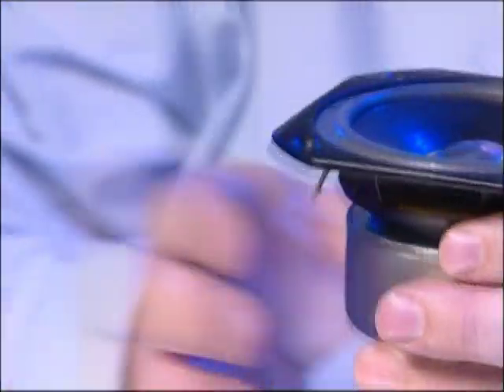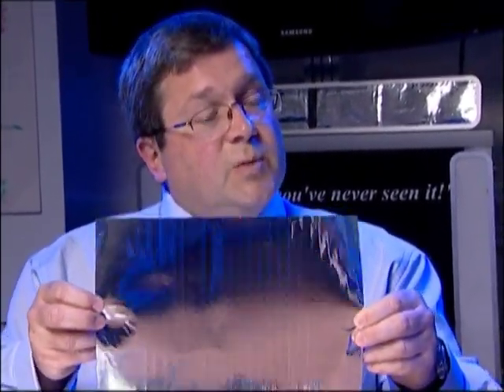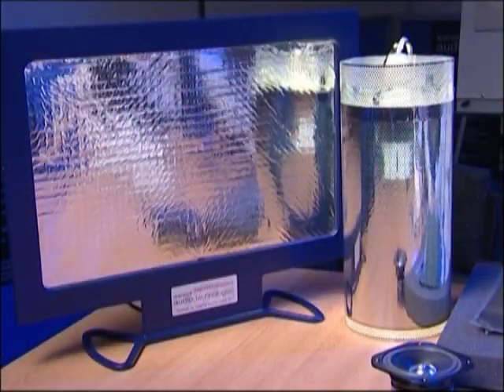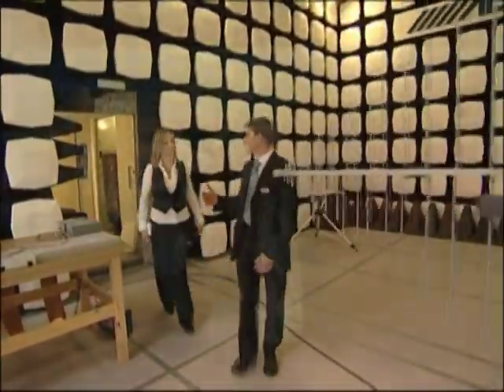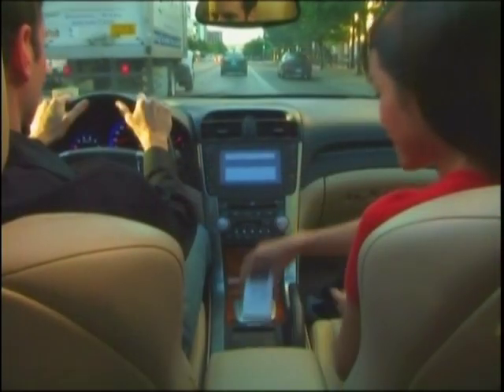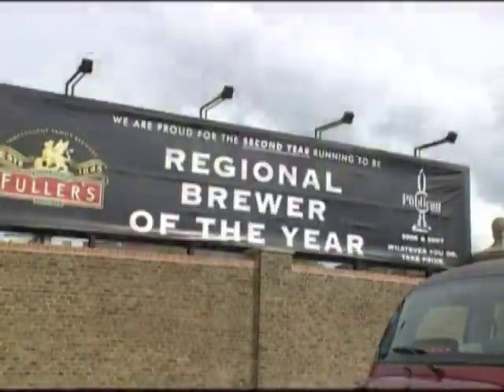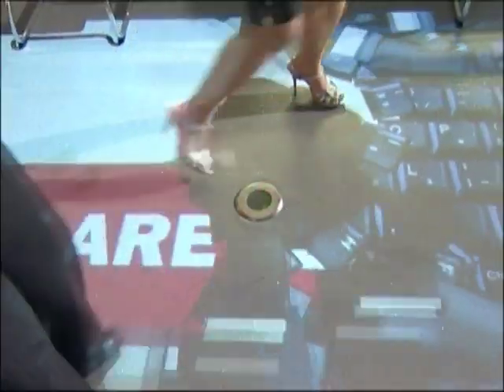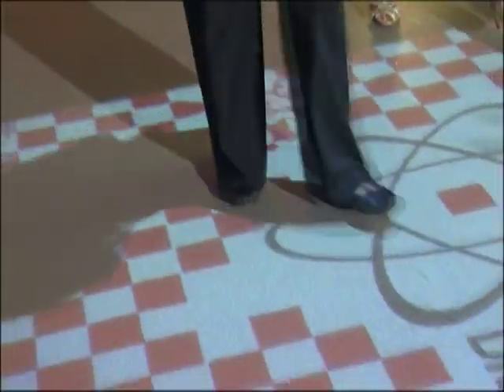World Business: Flat and Funky 31/07/09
World Business: Scientists in the UK have developed a new type of speaker technology which delivers clear, crisp and directional sound. Environmentalists will be pleased to hear these speakers have reduced power consumption and low impact production processes. For the rest of us well, they just look stylish.

Kate Russell